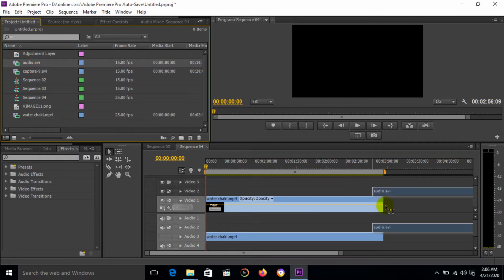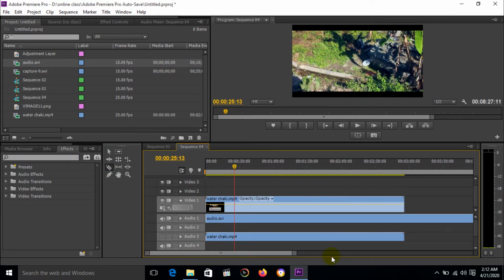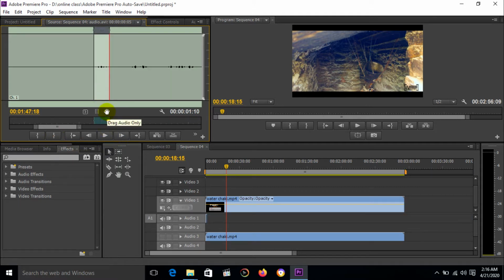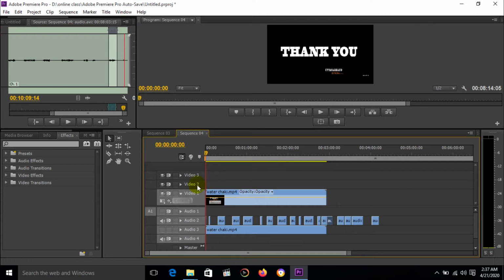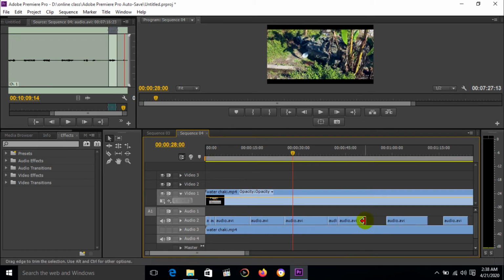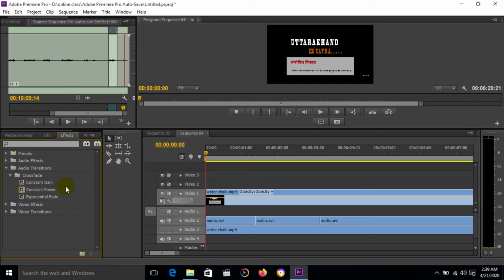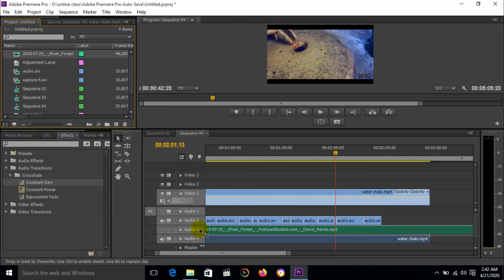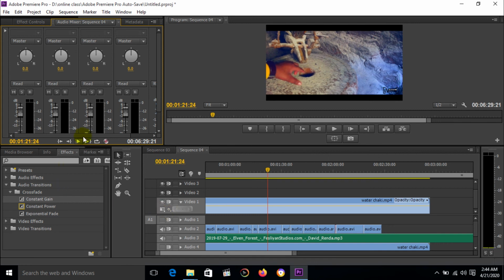sweetening sound with audio effects Part-1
You’ll recognize most of the components of the Audio workspace. One obvious difference is that the Audio Mixer is displayed in place of the Source Monitor. The Source Monitor is still in the frame; it’s just hidden, grouped in the frame with the Audio Mixer.  notice the audio meters have gone too. This is because the Audio Mixer has its own audio meter. The Audio Mixer is a special part of the Adobe Premiere Pro interface. While the effects and controls you have used so far relate to clip segments in a sequence, the Audio Mixer makes changes to whole tracks. You can combine adjustments made using the Effect Controls panel and the Audio Mixer.